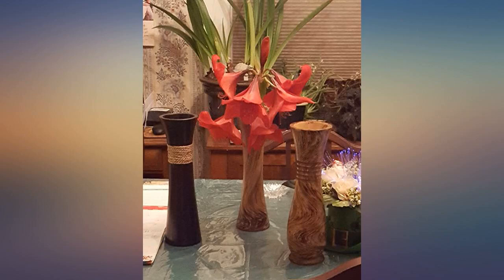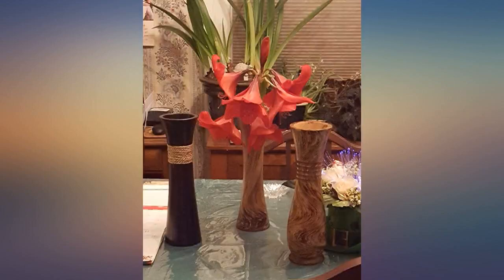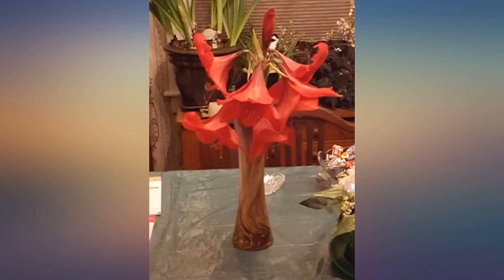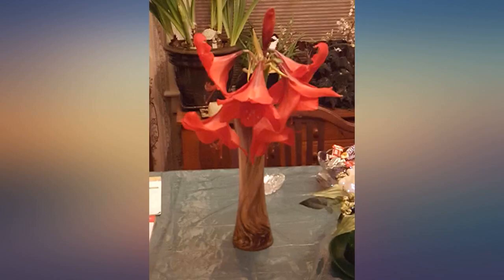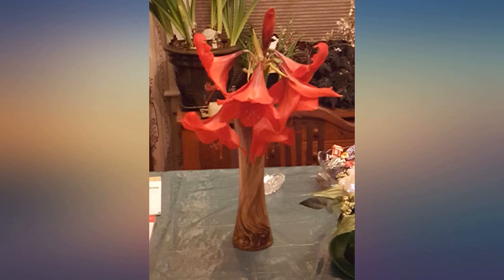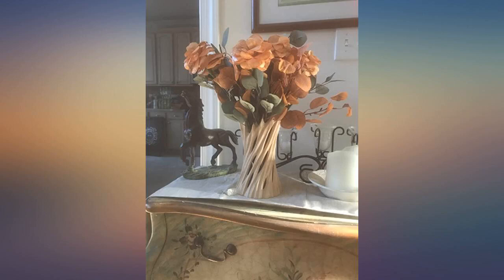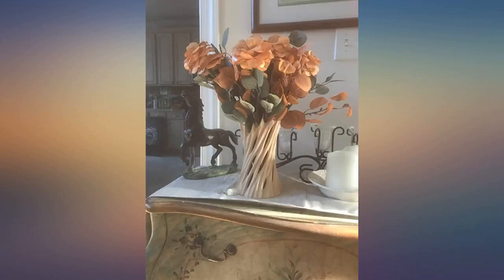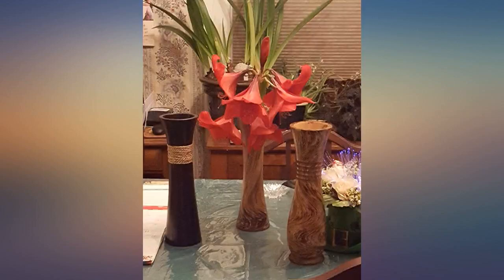roro Mango Wood Hand-Cut Concave Vase Made from Sustainable Orchard Wood review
Main Features:
by entering your model number.. Hand cut from a single piece of sustainable plantation grown mango wood. Each piece is unique due to hand-crafting. Use easily with plastic or glass insert when soaking flowers in water. Tip: a cut off plastic water bottle works just fine as a quick and simple insert. Dimensions: 6 inch diameter 10 inch height

amazon reviews, reviews, customer reviews, best vases, cheapest vases, cheap vases, best home décor, cheapest home décor, cheap home décor